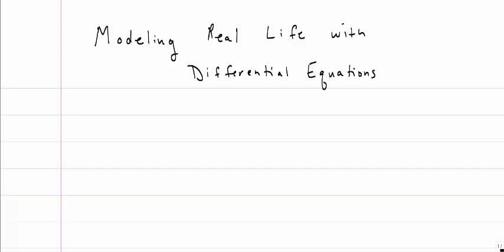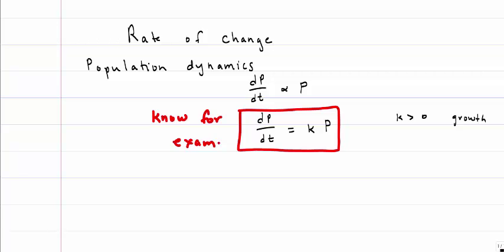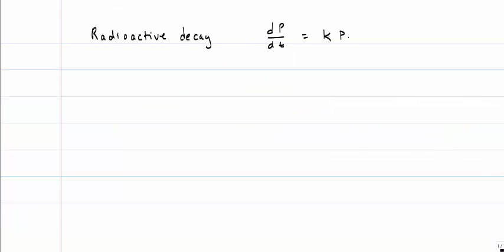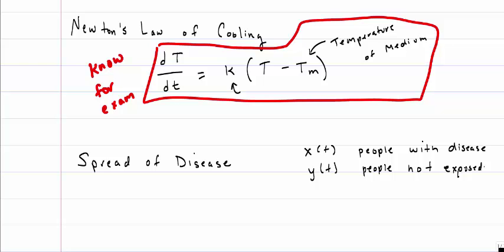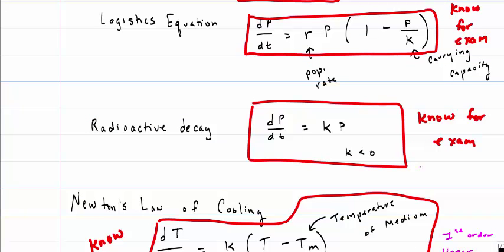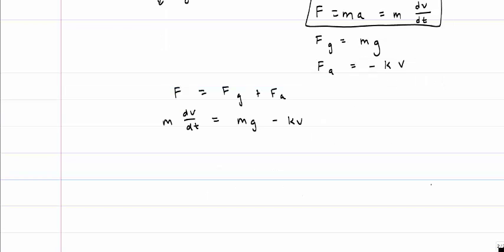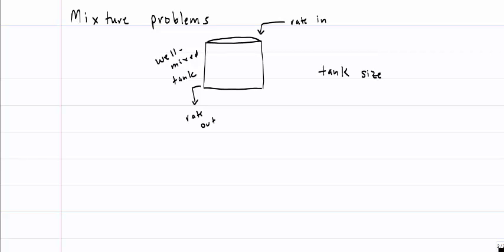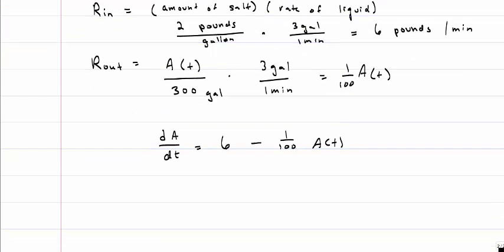Modeling with Differential Equations